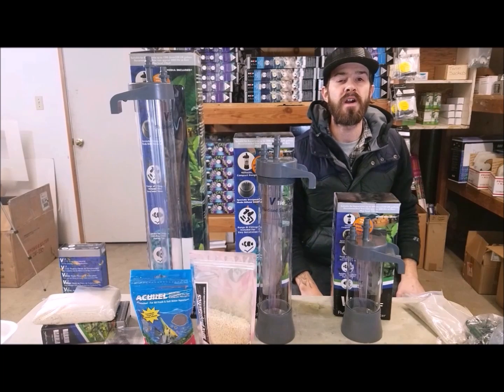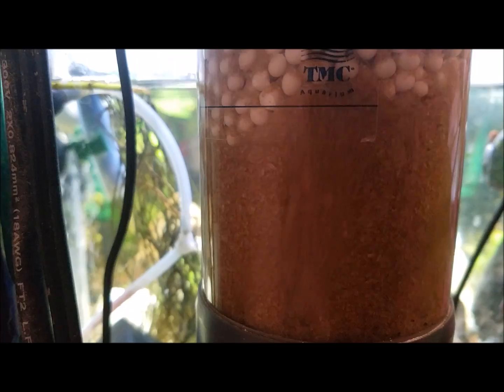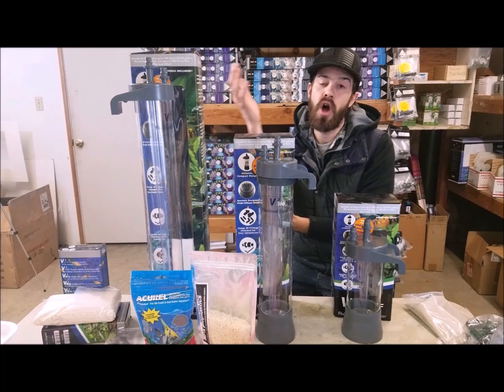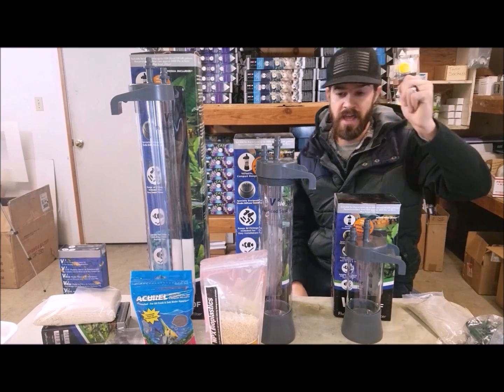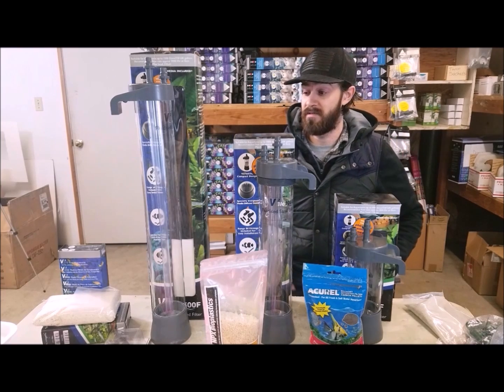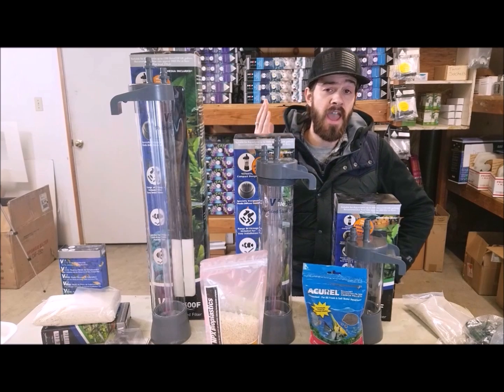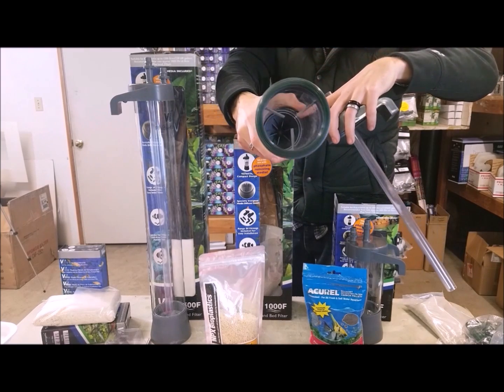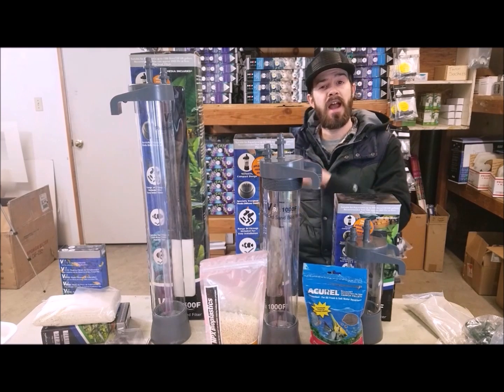Fluidized Sand Bed Filter- How a Sand Filter Works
Hands down the most amount of biological filtration for any filter. Easy to use and will do a better job than any canister.

Covering the TMC V2 Sand Filter, which is a fluidized sand bed filter. Goes over why is sand good for filtration. How does a sand filter work. The fluidized bed sand filter.